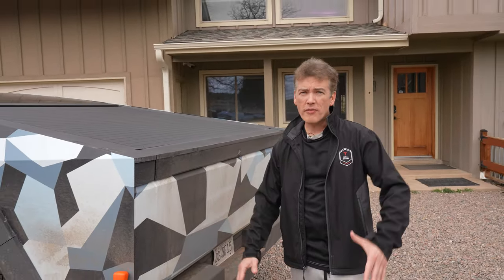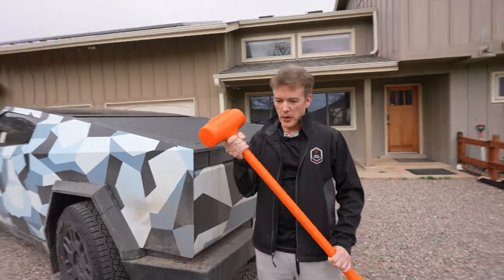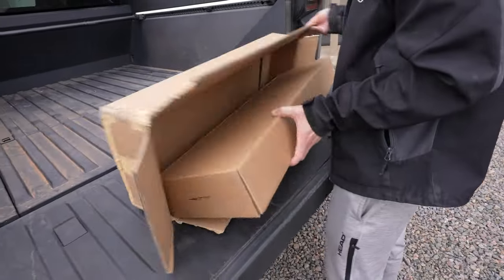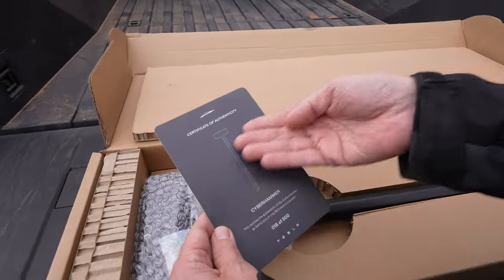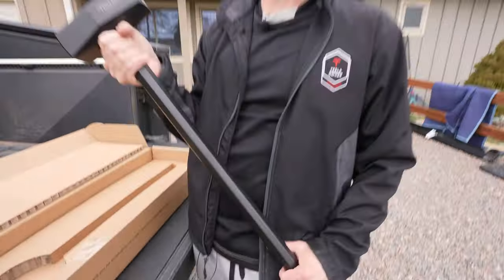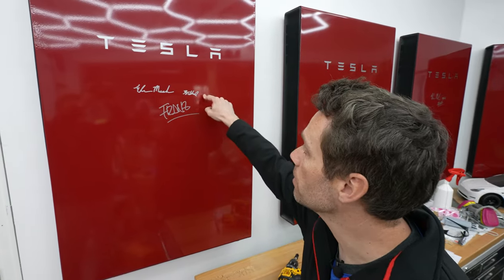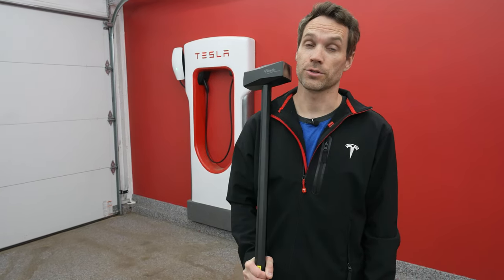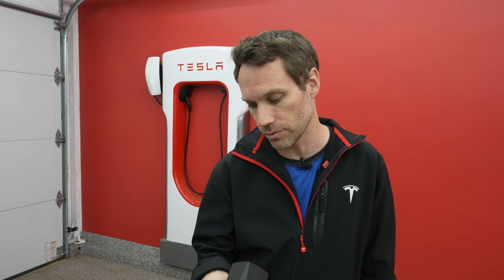Check Out Our New Tesla CyberHammer!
Tesla released the first limited batch of CyberHammers in the referral lot box! We were lucky enough to get one of them and have #18 of 800! Now the real question: How do I mount this thing?!?!